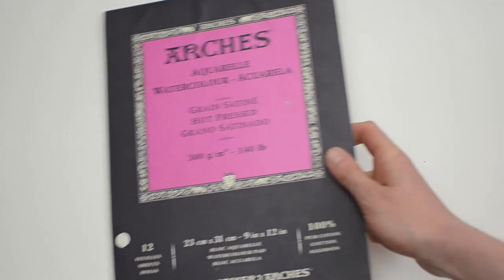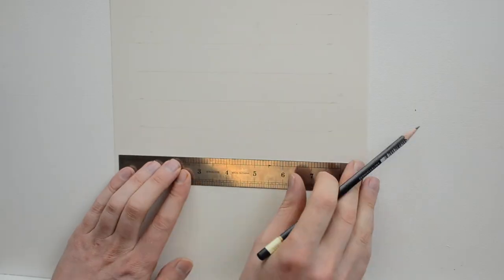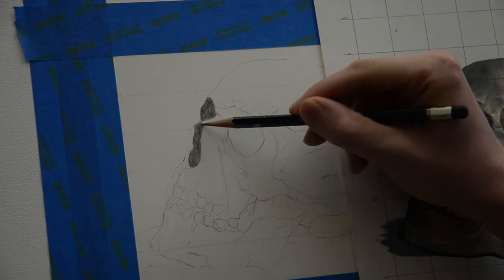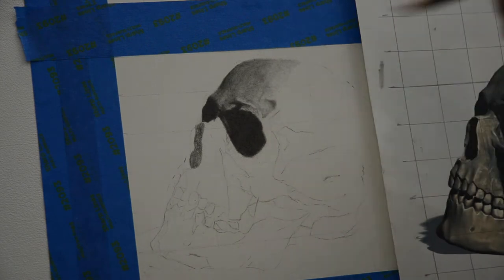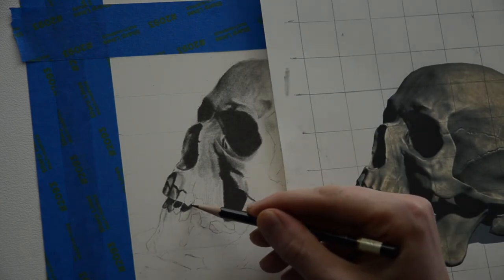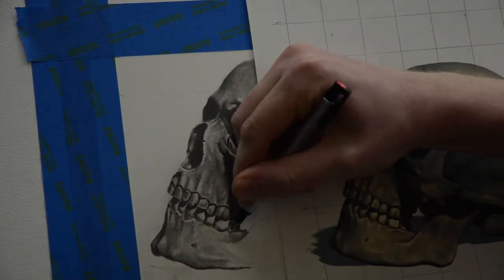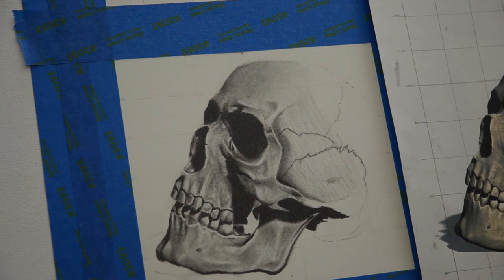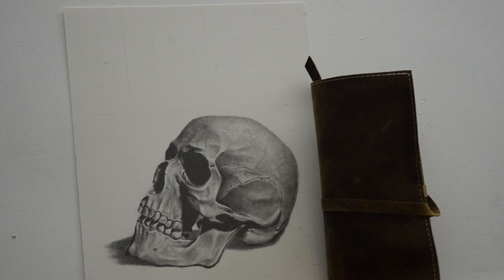How to Draw A Skull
Drawing a skull is a great way to practice your skills and improve your portraits. In this video, we will learn how to draw a realistic skull. This is my first tutorial so hopefully these videos will improve as I continue to upload.

00:00 Intro
00:34 Materials
01:12 Skull Drawing Reference
01:31 Setting up the Grid
02:22 Contour (outline) Drawing
03:37 Adding Values